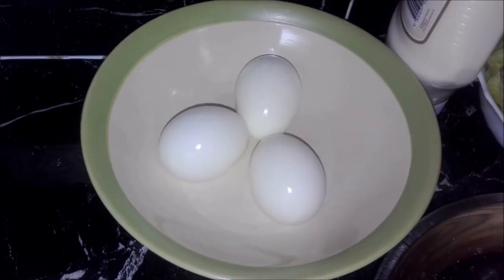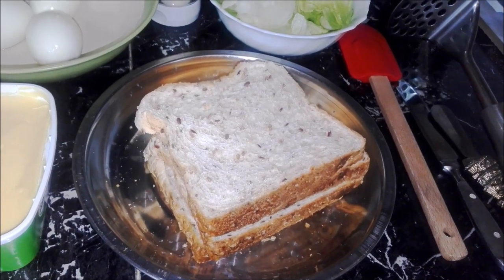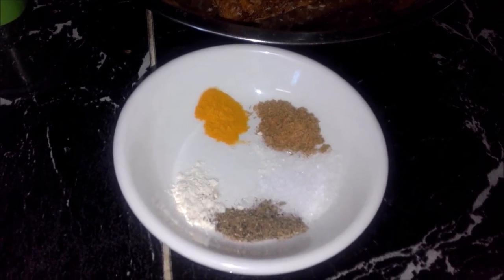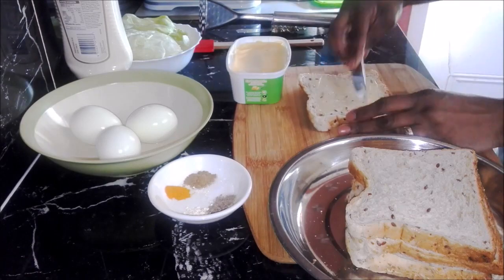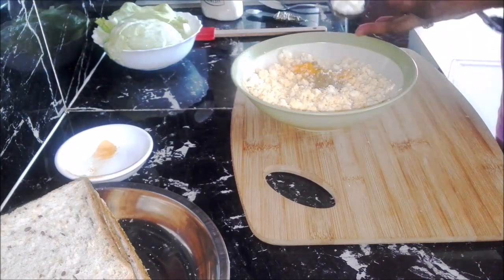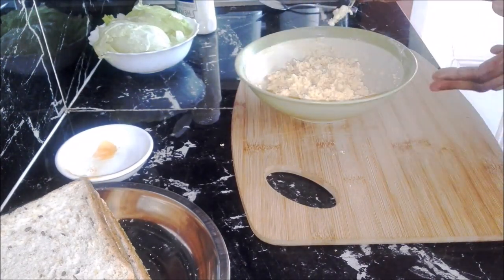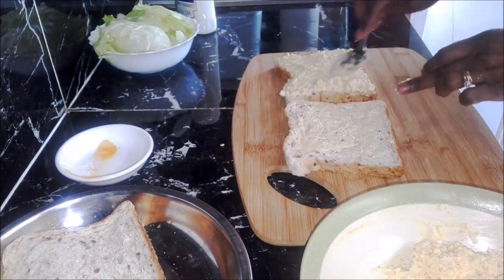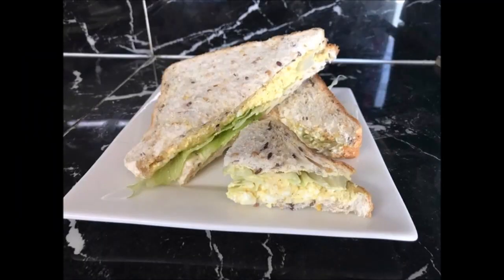Easy Curried Egg Sandwich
Curried Egg Sandwiches

Ingredients:

 • 3 Boiled Eggs
 • Egg Mayonnaise About 2 Tbsp
 • Some Lettuce
 • 4 Slices Of Bread
 • Butter
 • Pinch Of Turmeric
 • Pinch Of Curry powder

Utensils:
 • Potato Masher Or Fork

Method:

 1) Butter the bread and put it aside.
 2) Take the boiled eggs, mash it using a potato masher or a fork.
 3) Add all the spices and if you like a bit of a bite then add a little chilli powder as well.
 4)  Add 1heaped tablespoon of mayonnaise , mix it well and check the consistency. Add second tablespoon and mix it again.  You can always adjust the amount of mayo and spices according to your taste.  I have used 2 heaped tablespoons of mayo in this recipe.
 5) Take 2 pieces of bread, buttered side up,  spread half the filling evenly on each piece, put the lettuce on top, now put the bread on top buttered side down, press it lightly and cut it into desired shape.
 6) My curried egg sandwiches are ready.
 7) Serve with for lunch, afternoon tea or dinner.